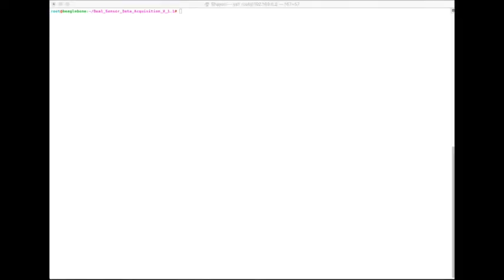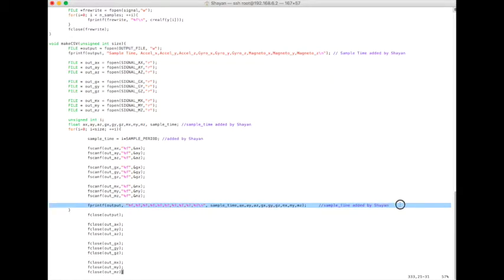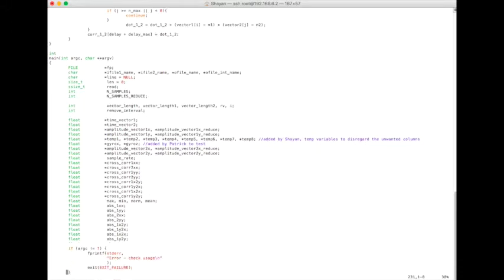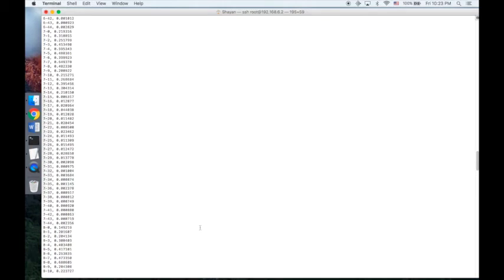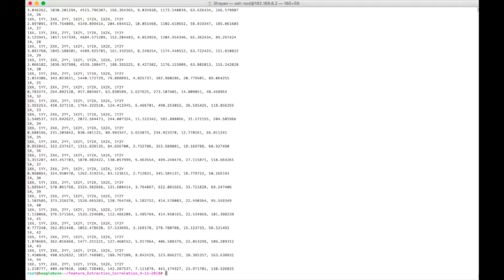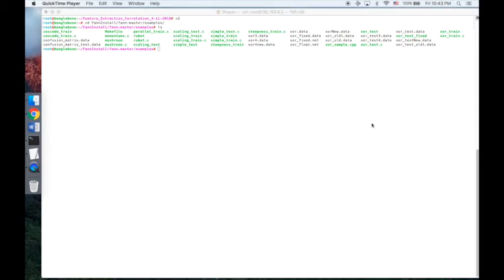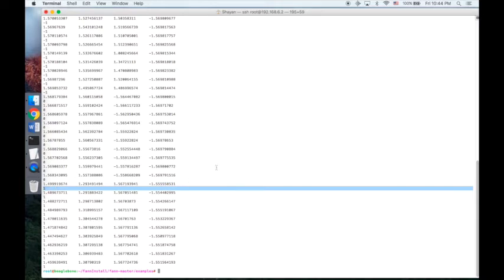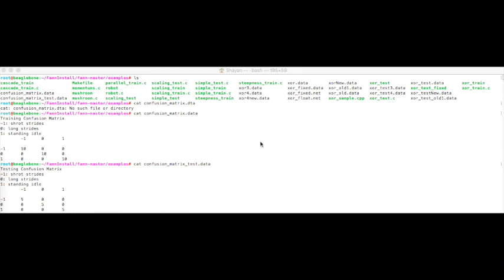Gait Classification Prototype Using STM Sensortile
UCLA EE180 Capstone Design
Video Demonstration of Gait Classification Prototype Using STM Sensortile